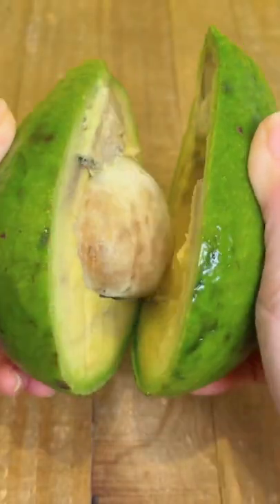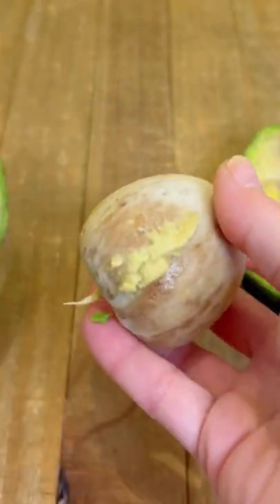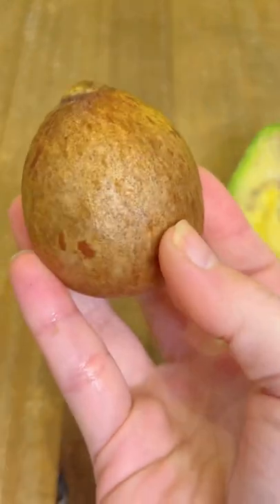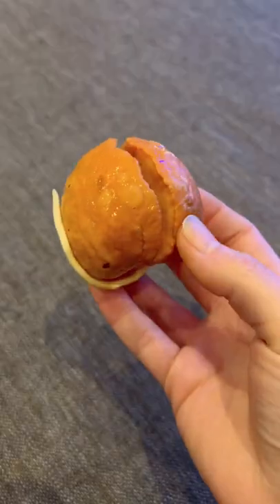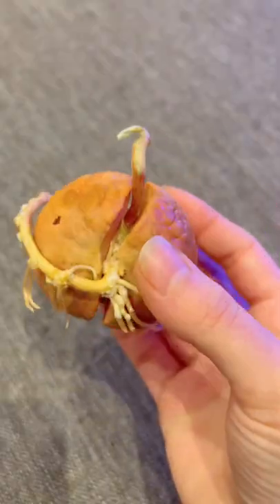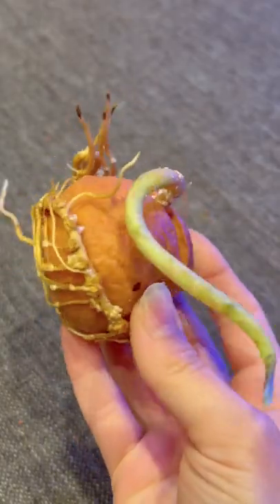Experts say cutting the stem in half once 2 leaves sprout helps promote growth🥑